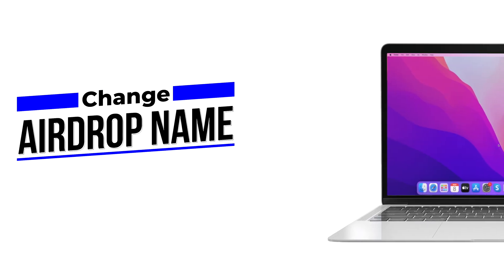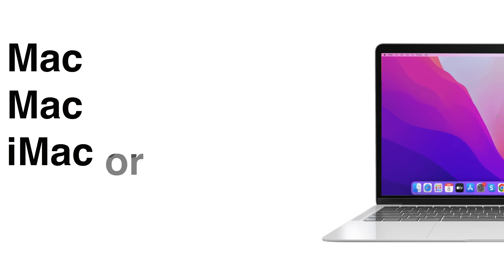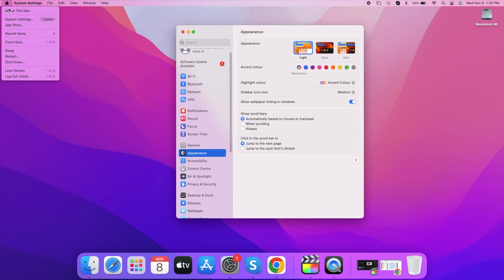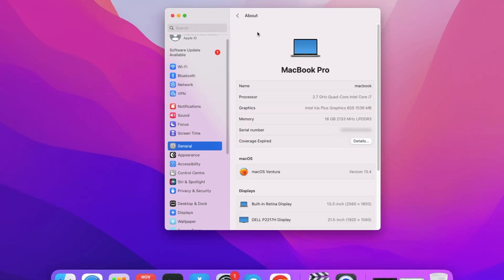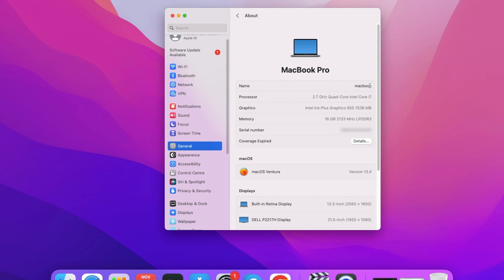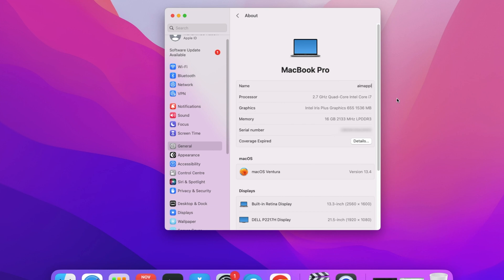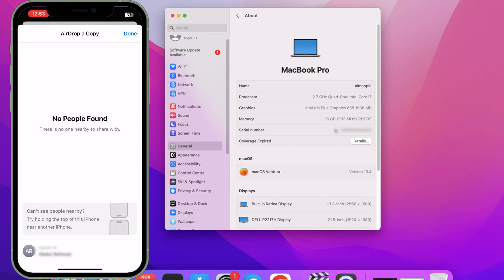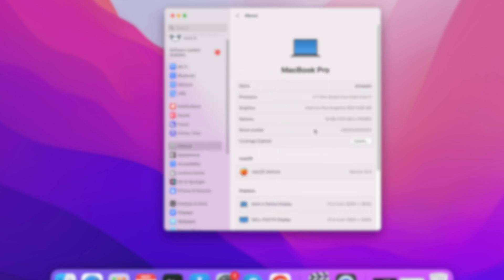How to change AirDrop name on mac | Aim Apple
'How to change AirDrop name on Mac.' Dive into this step-by-step tutorial that walks you through the process of customizing your AirDrop name effortlessly.

In this detailed tutorial, we'll explore easy-to-follow steps to modify your AirDrop name, allowing you to personalize your device and enhance connectivity. Learn how to navigate your Mac settings to make your AirDrop experience uniquely yours.

Get ready to add a personal touch to your Mac! Follow our 'How to change AirDrop name on Mac' tutorial and make your device stand out.